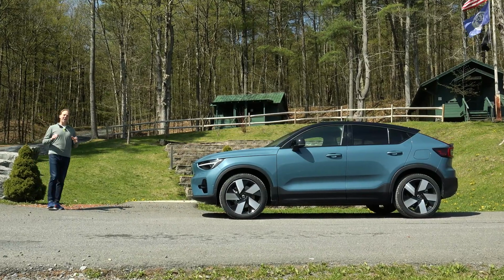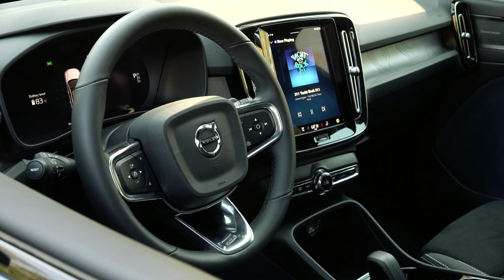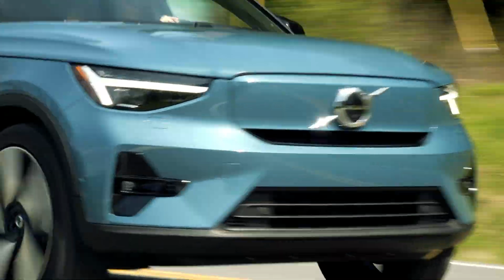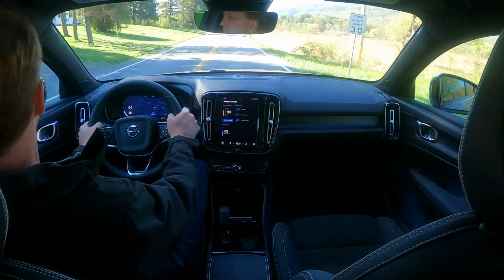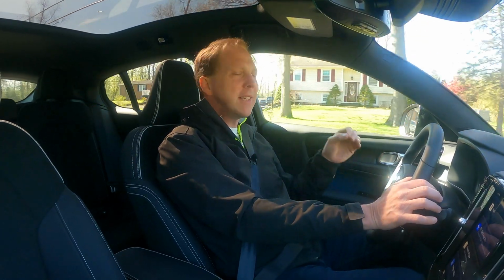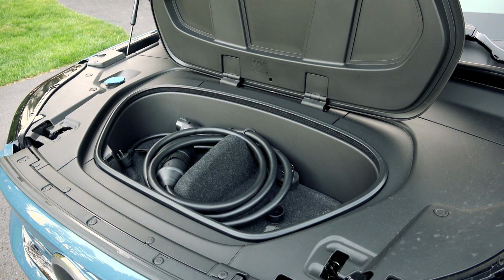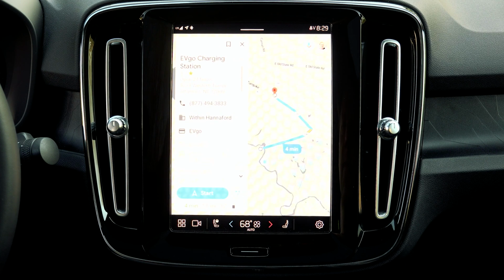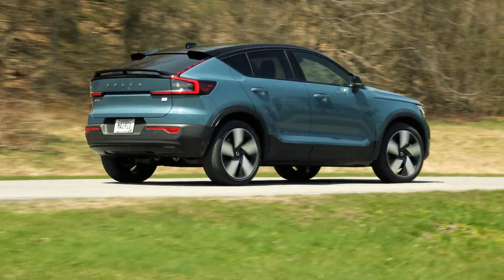2022 Volvo C40 Recharge | Are You Ready for Your First EV?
Perhaps more than any other legacy brand, Volvo has been the most intentional about their transition to an all-electric lineup with the year 2030 set as the goal line.  Currently, plug-in hybrids dominate their offerings but they do have a couple of pure EVs right now…the XC40 Recharge and this C40 Recharge…both of which can only be purchased online.